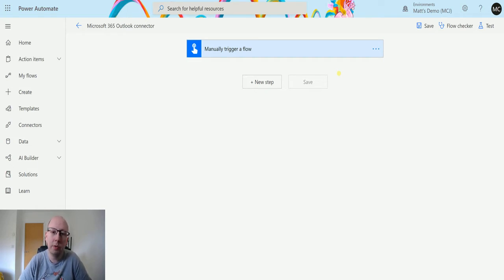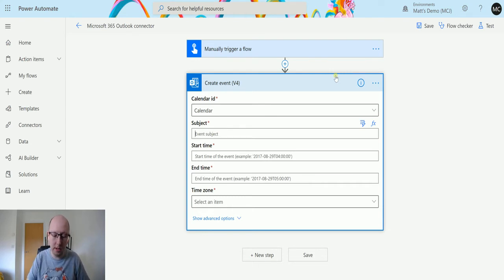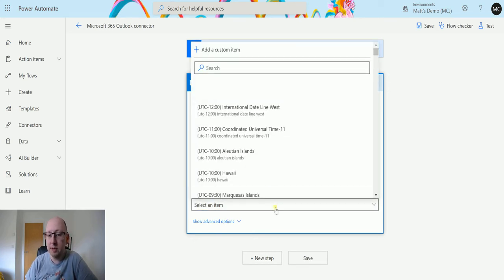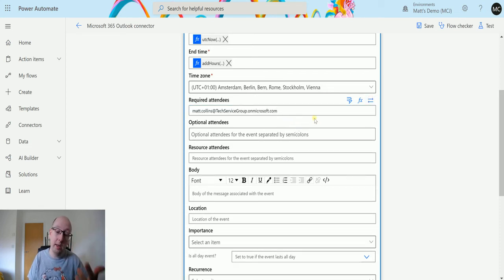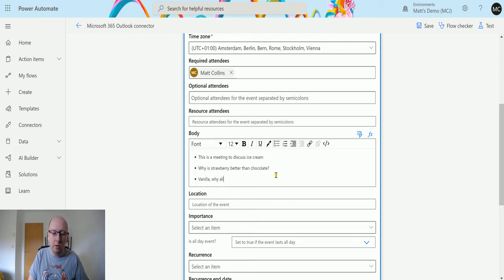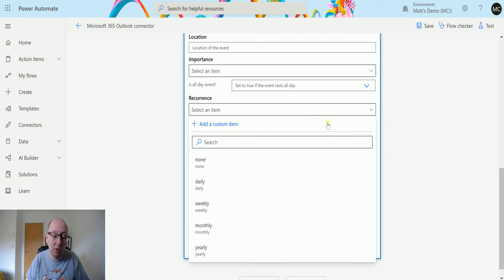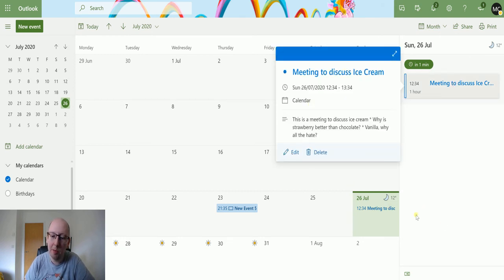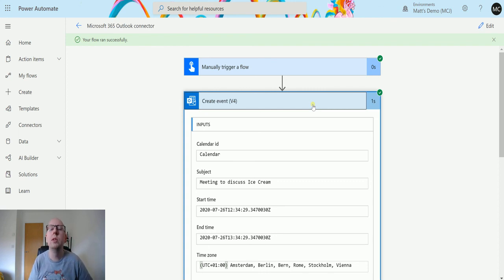Microsoft 365 Outlook Actions: Create Event (V4)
In this video, I go through the Microsoft 365 Outlook Action - Create Event (V4). Power Automate is a powerful automation and integration tool with over 300+ data connectors.